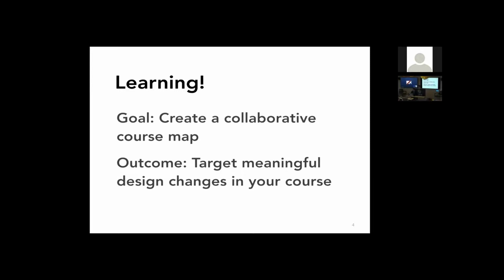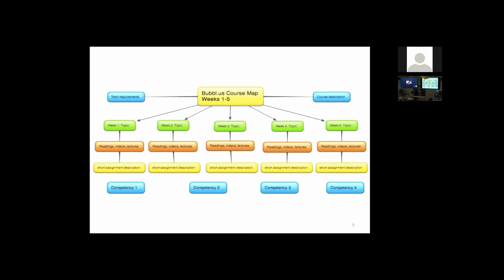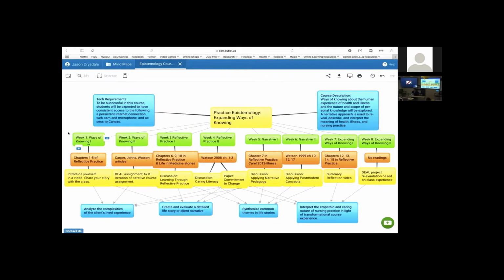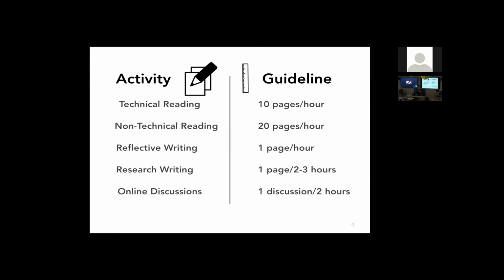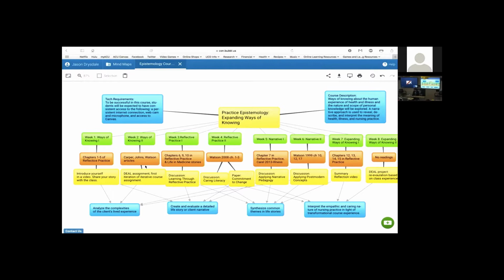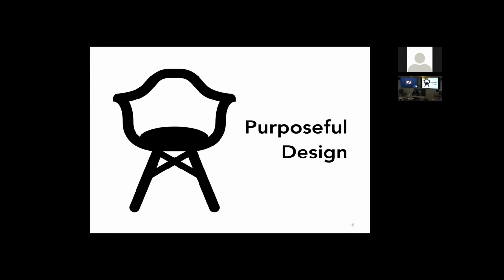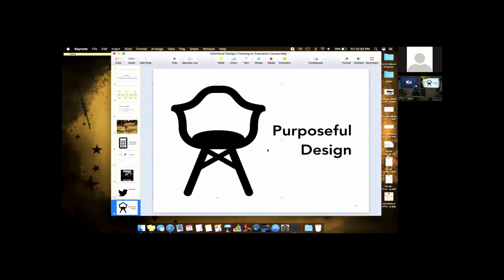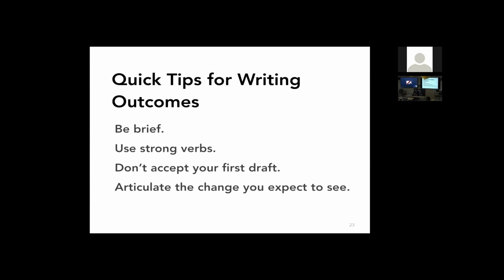Course Mapping March 31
Course Mapping Workshop with CU Online from March 31, 2017 Led by Jason Drysdale.